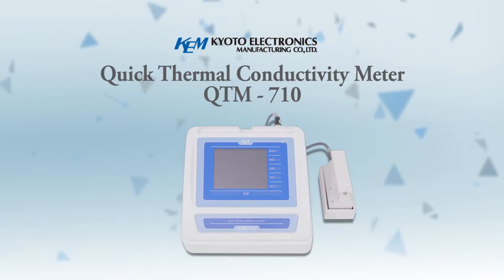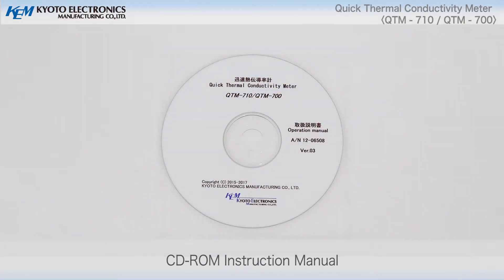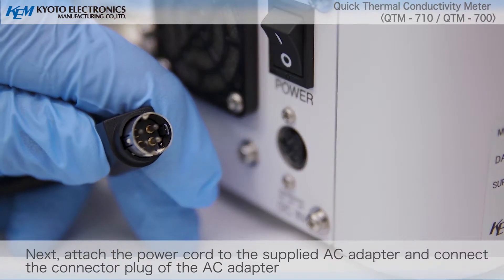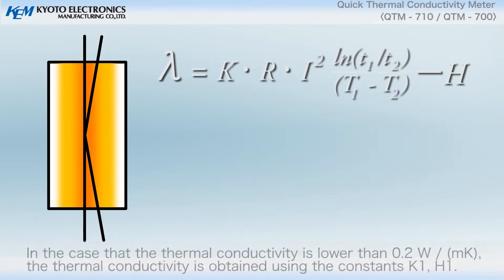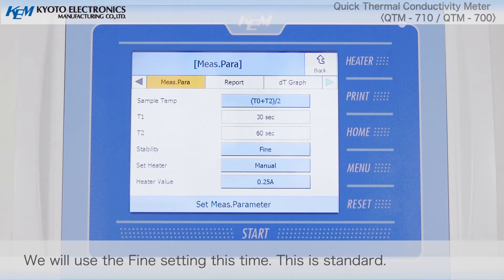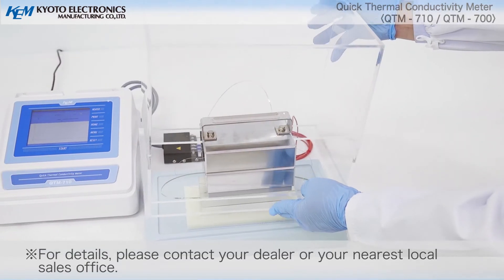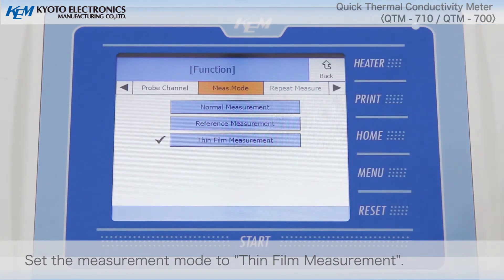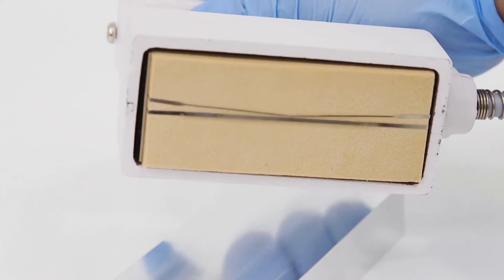Quick Thermal Conductivity Meter [QTM-710/QTM-700] by Kyoto Electronics(KEM)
0:00 Introduction
0:45 Menu
1:24 Unpacking and checking standard parts
2:07 Reference plate
2:53 Explanation of parts
2:30 Installation
4:32 Preparation and powering on
5:44 Operating principle
9:02 Setting measurement parameters
11:08 Entering the sample information
12:41 Options
12:45 needle
12:59 powder container
13:55 High temperature probe
14:33 Sheat sample measurements
17:18 Epilogue